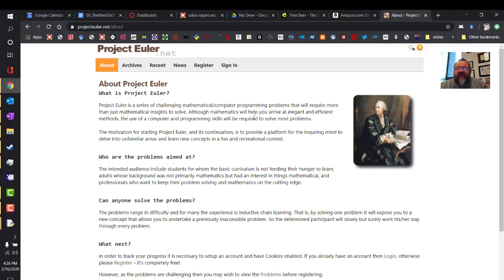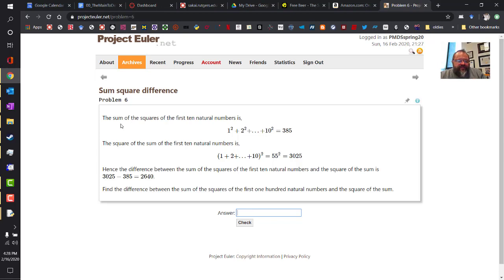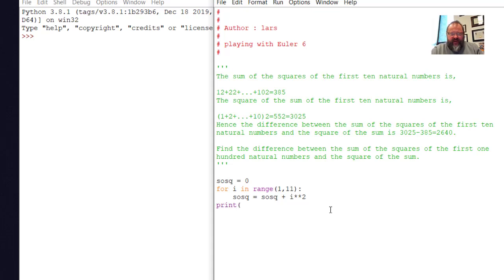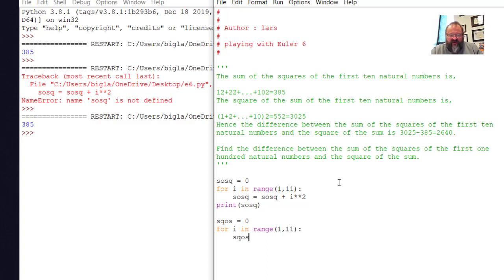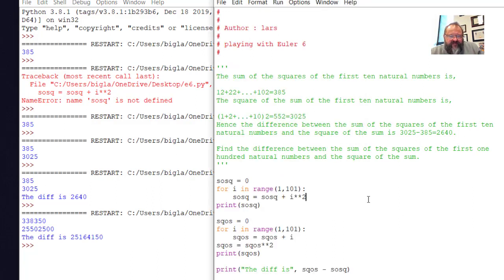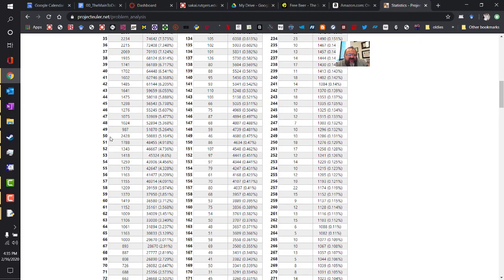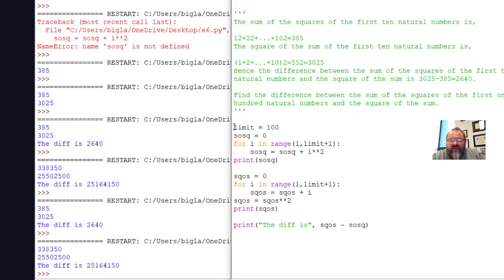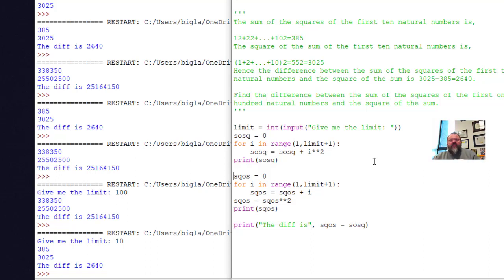PMDS Spring 2020 - Unit 2 Review Video 3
We take a look at Euler 6 and do some announcements